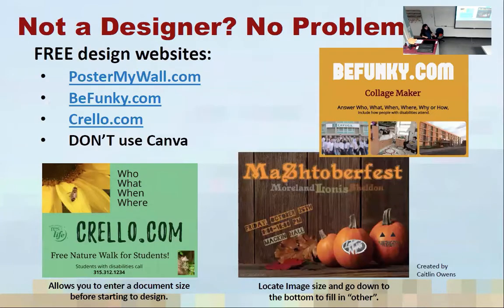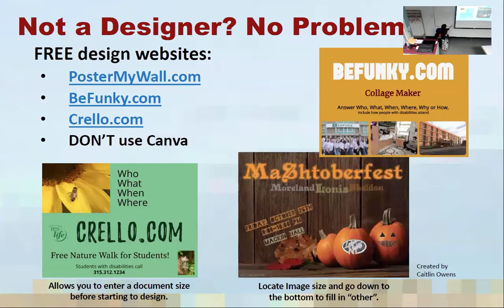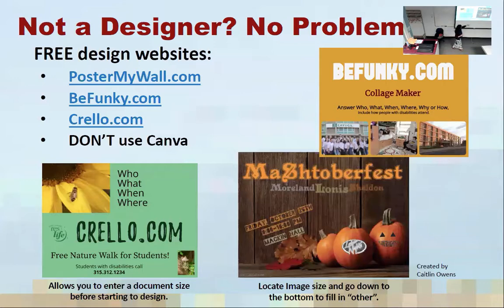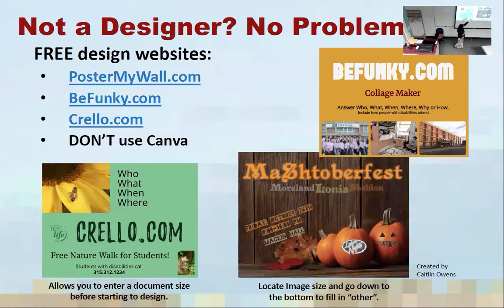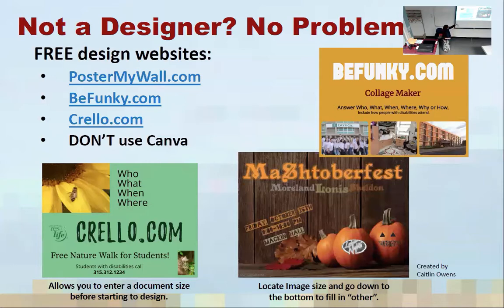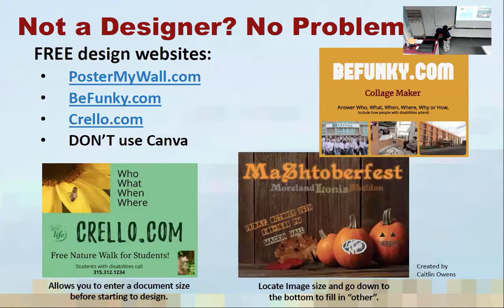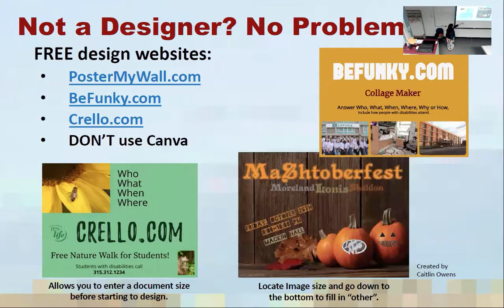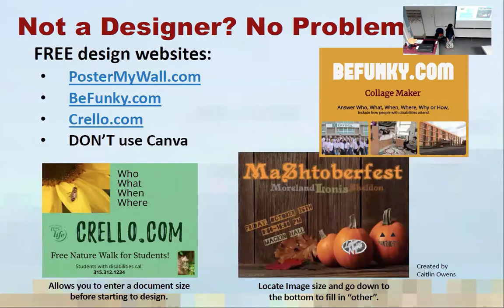26. Designing Effective Digital Signage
Are you interested in creating digital signage but don't know where to start? or want to get some tips to "up" your game? This short 20 minute session will help you get started and on your way. I will give you the info you need in non-designer terms such as: the appropriate size and file format, college policies, how to create signage in different programs, how to use online free design sites, how to avoid copyright infringement, and most of all how to keep it simple since it's only on the tv display for 10 seconds!